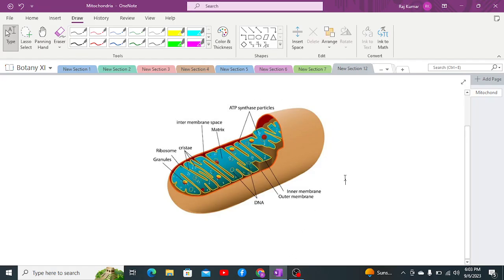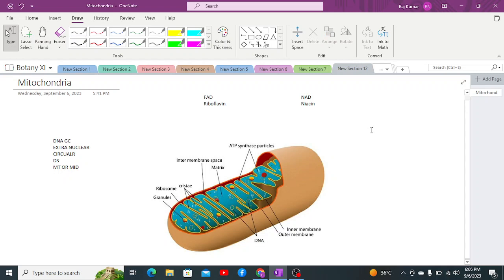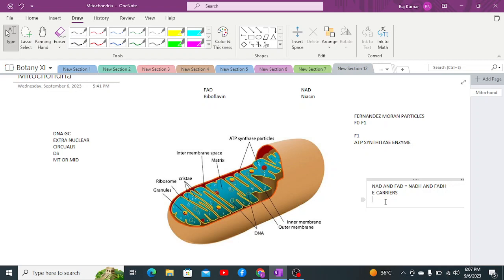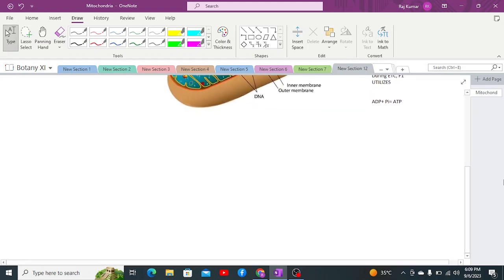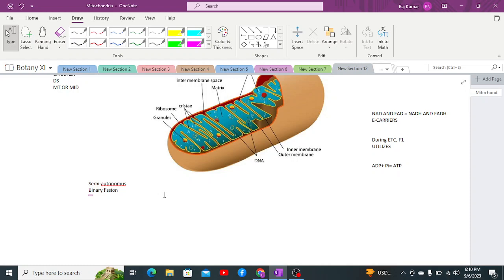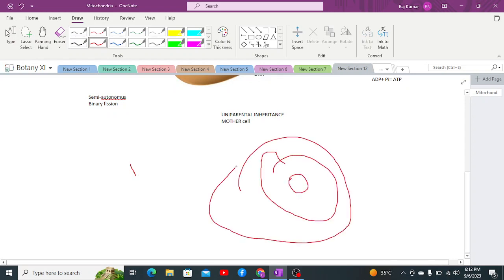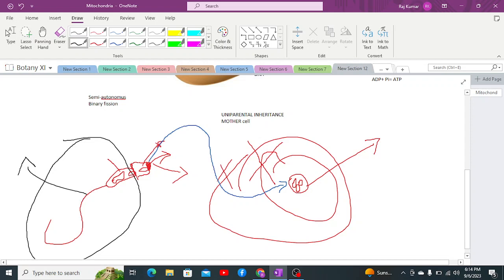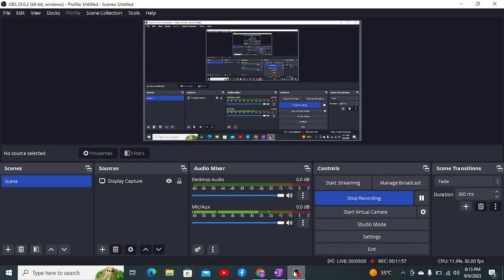Mitochondria | The Cell | STB/MDCAT/NEET | Botany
In this video, we have discussed the detailed study of the Mitochondria.